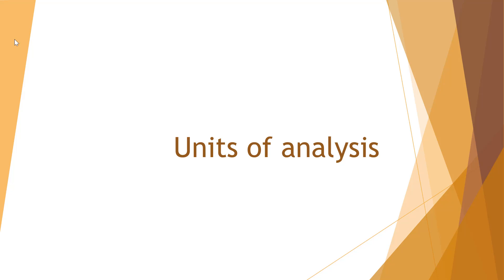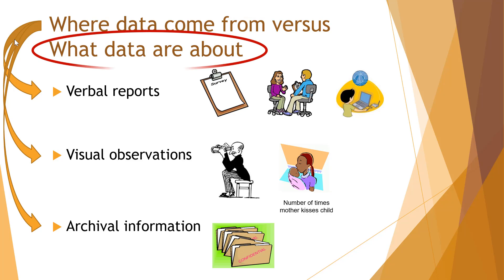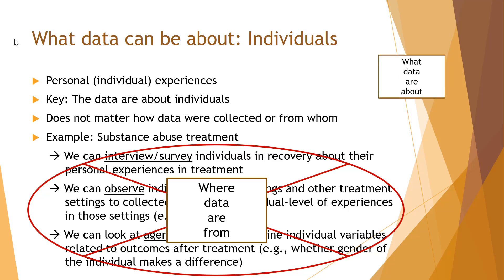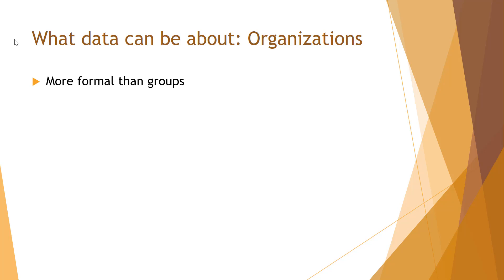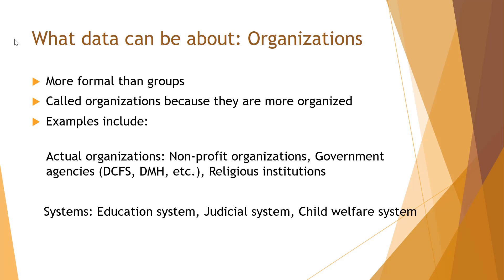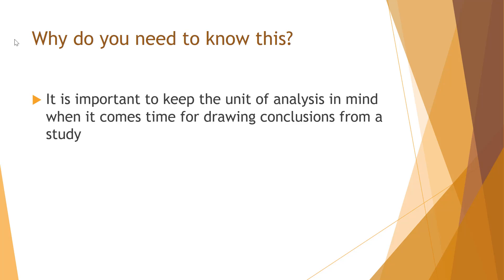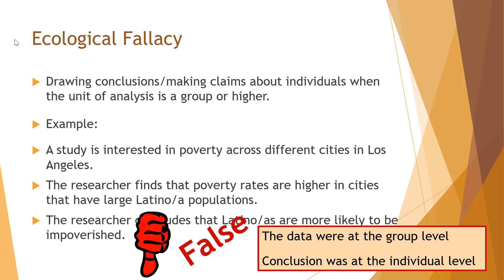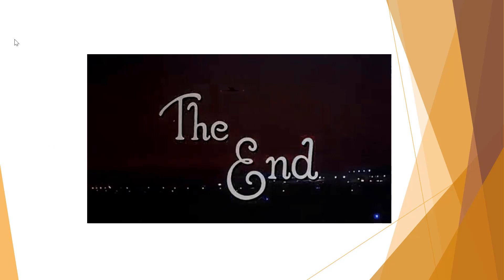Units of analysis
This video describes what units of analysis are and how/why they are important in research.